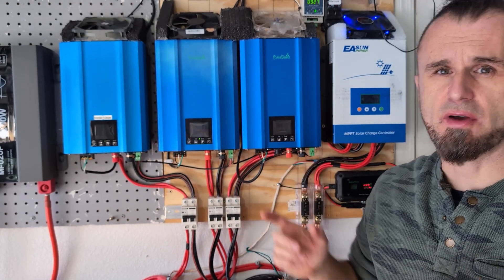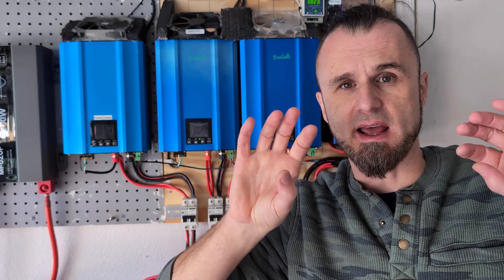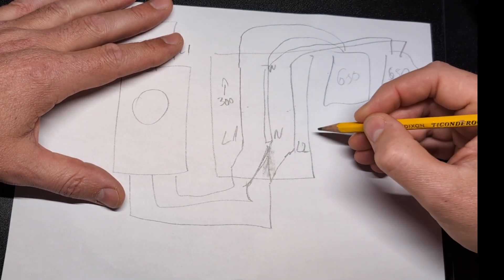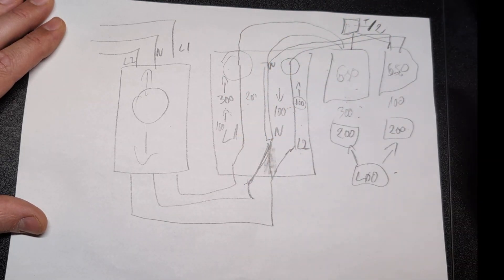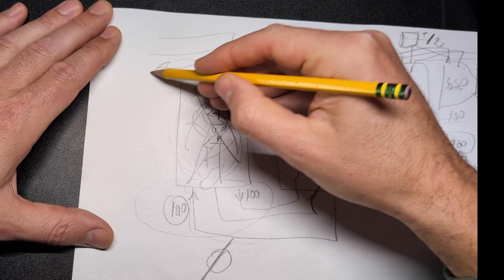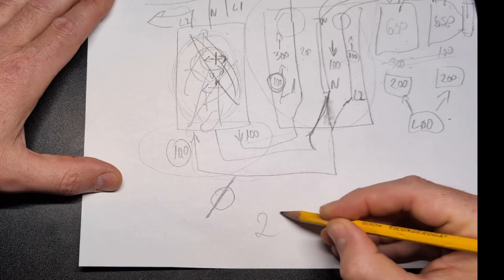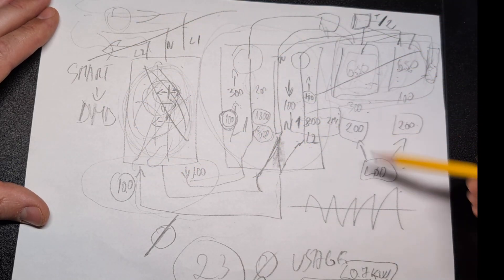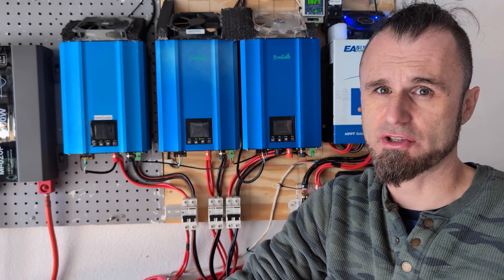How many Grid Tie inverters with power limiter can you have and how do they work and share load?